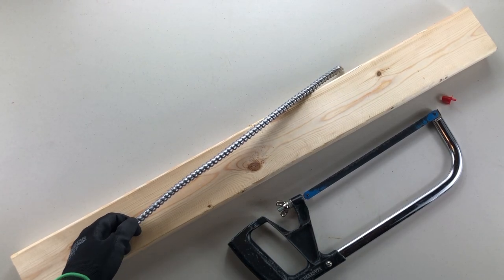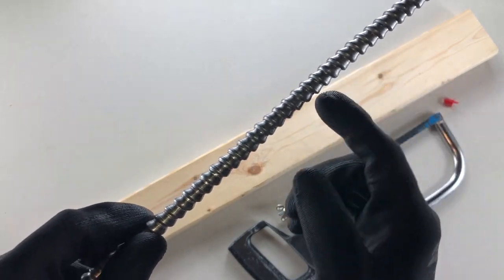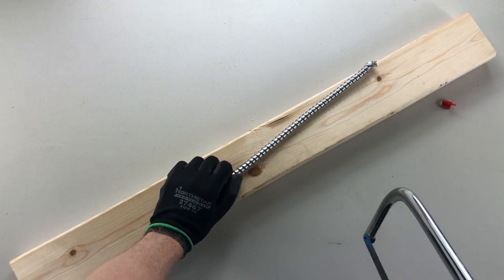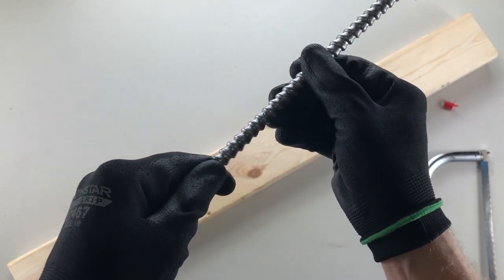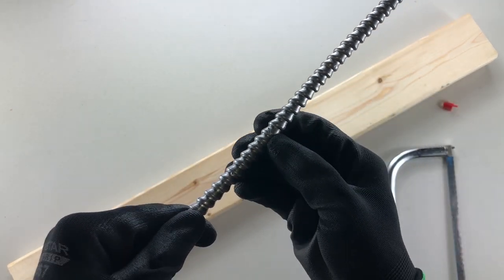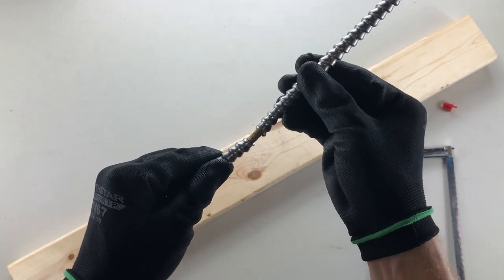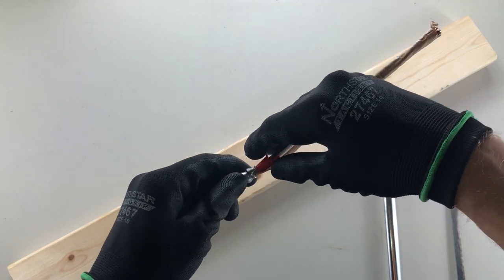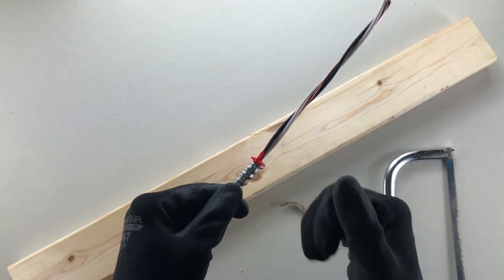How to strip armoured cable - BX or AC90 - The Electrical Guide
This video teaches you how to strip armoured cable neatly and efficiently. Sometimes this cable is referred to as AC90 or the trade name 'BX'.